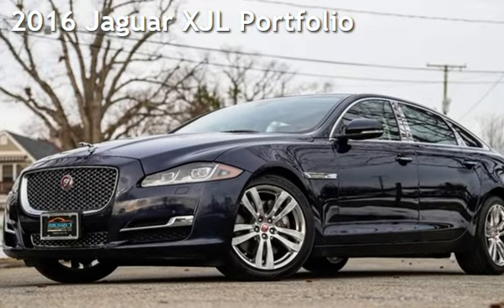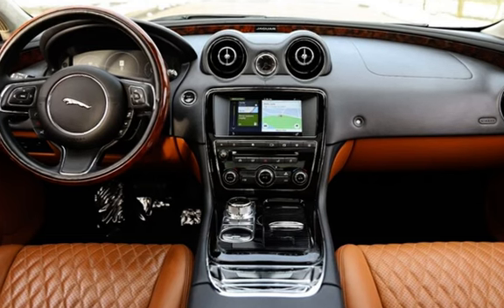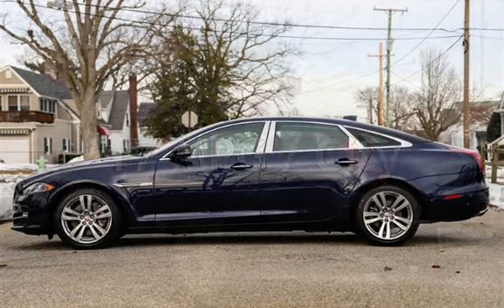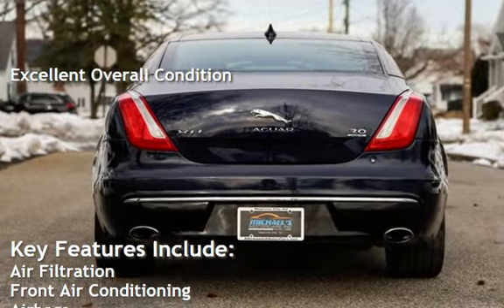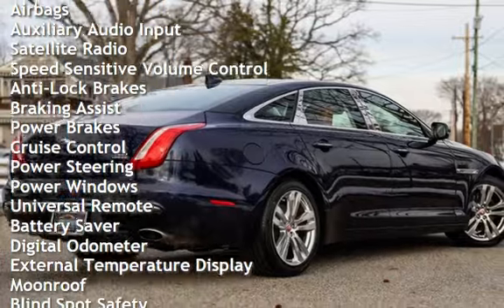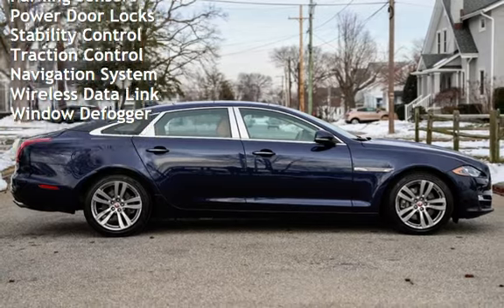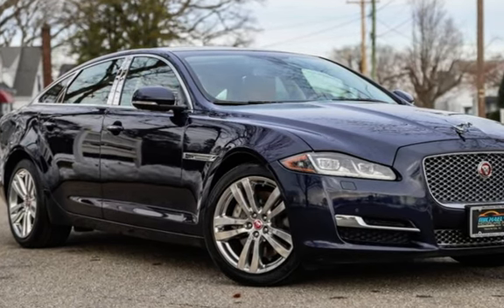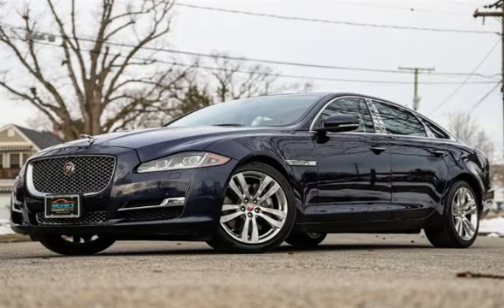2016 Jaguar XJL Portfolio for sale in NEPTUNE CITY, NJ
MICHAEL’S MOTORCARS proudly offers this 2016 JAGUAR XJL PORTFOLIO with only 29K Miles!

This vehicle features a CERTIFIED ONE OWNER CARFAX Report!

FULLY LOADED! DIAMOND STITCHED SEATS

Key Factory Options include: SUPERCHARGED - NAVIGATION - REAR VIEW BACKUP CAMERA - Keyless Push to Start Ignition - Dual Panoramic Sunroof - HEATED MASSAGING Leather Seats - Power Lift Gate - Usb &amp; Auxiliary Input - 120 Watt Power Outlets - Bluetooth Connectivity - Sirius Xm Radio!